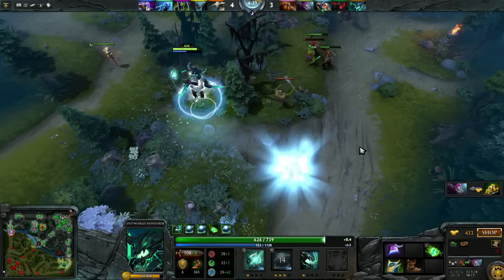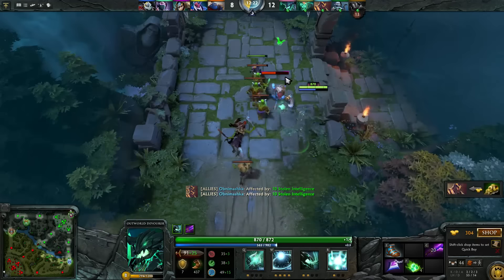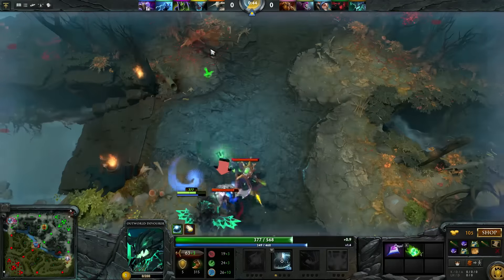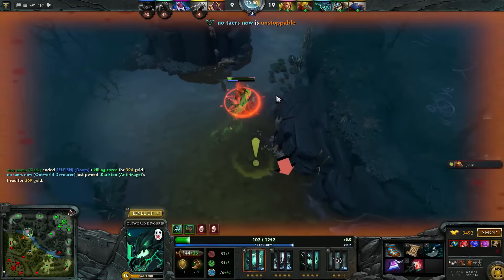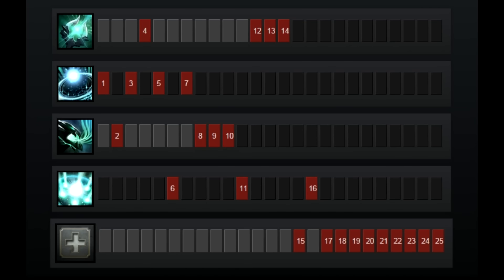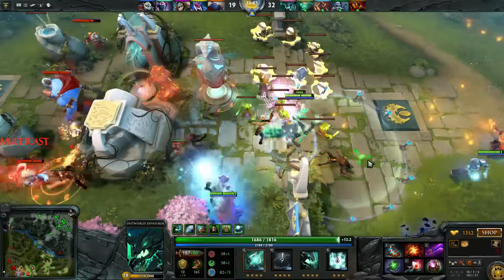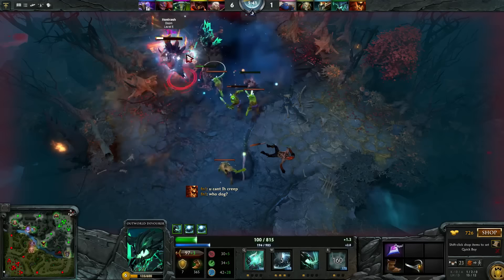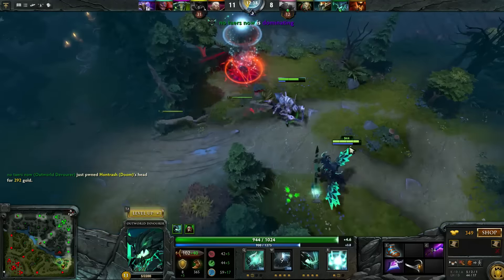slahser's way: Outworld Devourer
OD is one of the strongest laning heroes in the game, being able to quickly remove all the enemy heroes mana, and getting a very high base damage. He has a high movespeed of 315, and really high base armor of 5 as well. This means that he is actually a really good offlane hero. It’s hard to zone him away from the lane because of his high damage and armor, he can drain the enemy carry of all his mana, and at level 6 he has a huge kill potential in the lane, even being able to get a double kill.

I’m actually surprised that OD isn’t being played at all in the offlane. What has often happened in the games I have played OD offlane in is that the enemy will often abandon the lane after I’m level 6. For items, there are basically two ways I go: either I go shadowblade into orchid if I don’t have any other invis heroes on me team, or I go orchid into blink dagger.